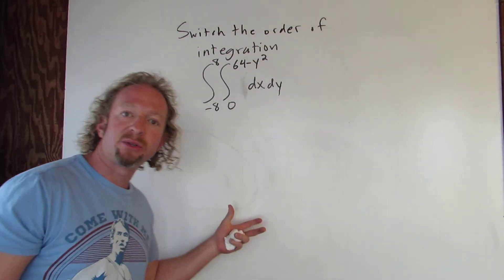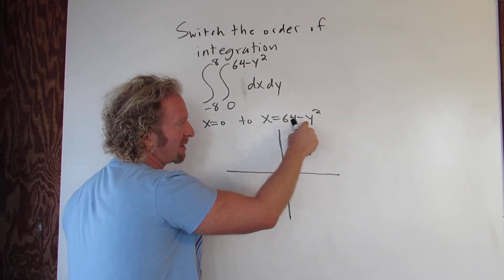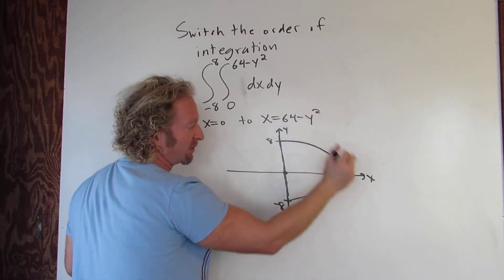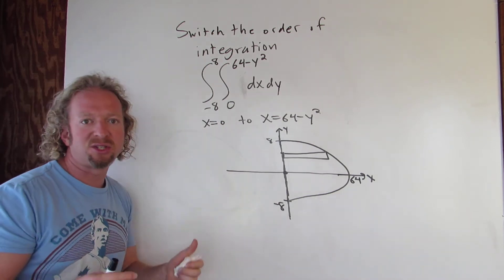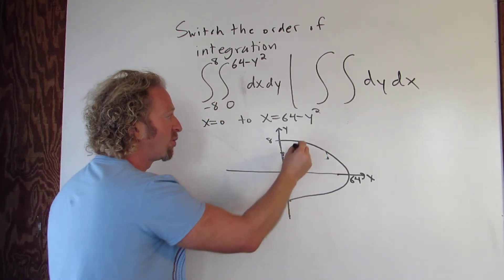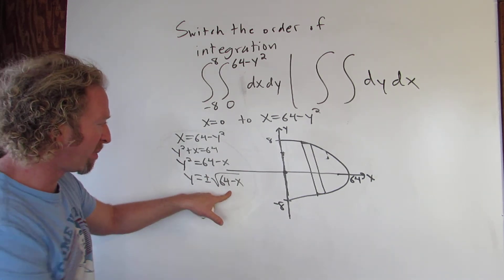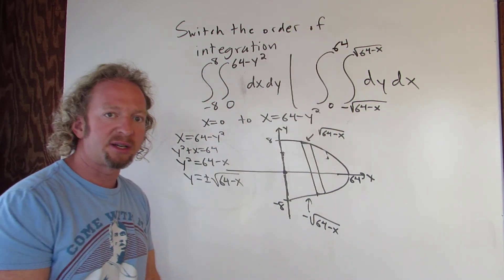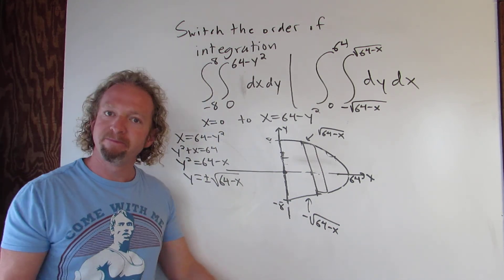Switching the Order of Integration in an Iterated Integral Example with a Parabolic Region